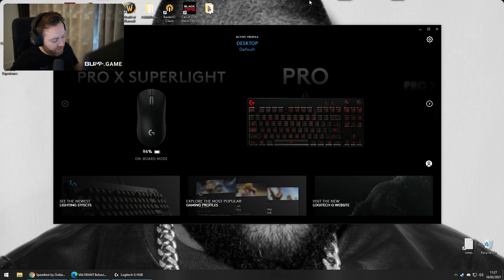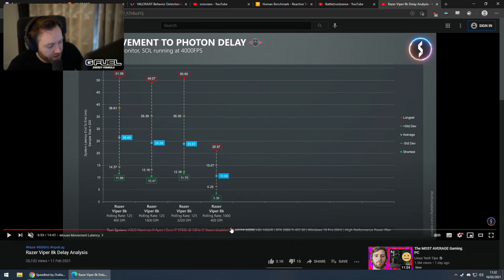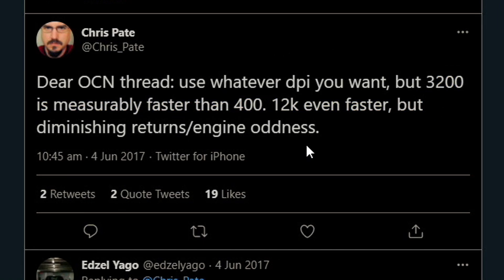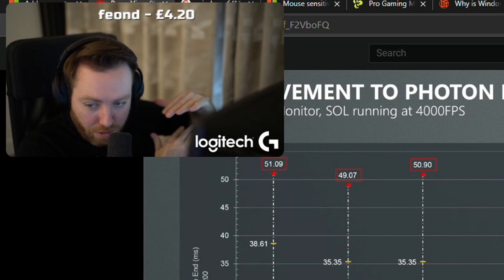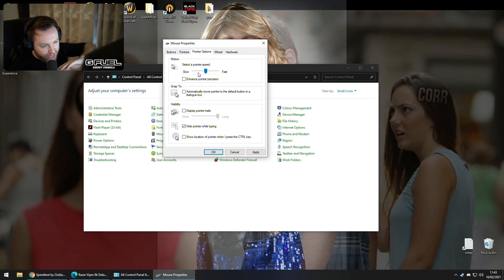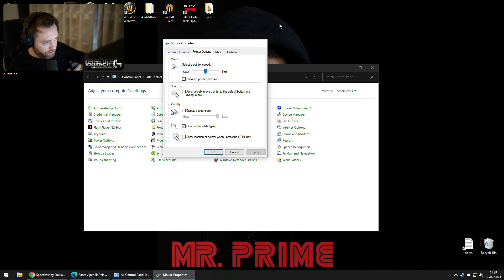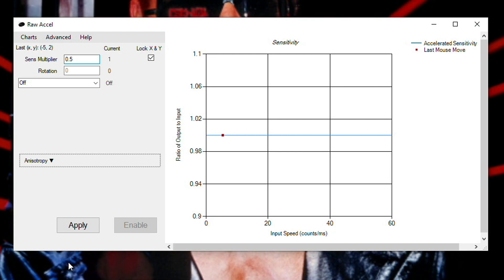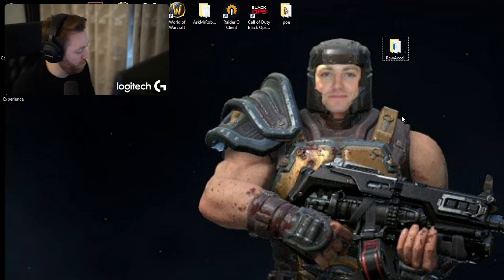HIGH MOUSE DPI gives you an ADVANTAGE CONFIRMED! - HIGH DPI vs LOW DPI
Why are you still using 400 DPI? It's time to make the switch to a higher DPI! In this video I explain why and how without changing your sensitivity in all games.

We've always heard that playing at low dpi is better as you can control your mice with better ease. But recent experiments of HIGH DPI vs LOW DPI shows that higher DPI give lower latency/input lag. In this video, I will explain exactly what the difference is, whether you should shift to a higher dpi, and how to shift without any troubles.

00:00 Intro
00:39 Razer Viper 8k Delay Analysis test
01:25 Latency Difference at Different Polling Rates
02:23 HIGH DPI vs LOW DPI (Latency Difference)
03:40 Further Proof
04:49 What Dpi Should You Use?
06:22 Polling Rate & Mouse Clicks
06:58 Windows Mouse Settings
07:39 How Enhance Pointer Precision Works
08:06 How Pointer Speed in Windows Setting Works
09:47 What is Raw Input?
11:39 How I Use High Dpi but Still Play at Low
14:46 Outro